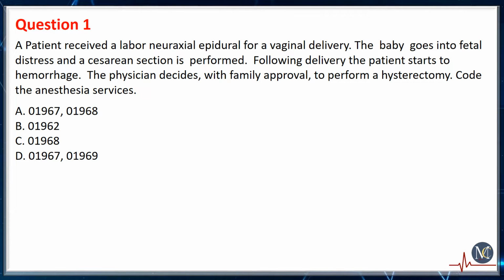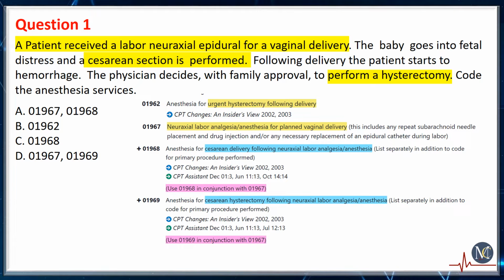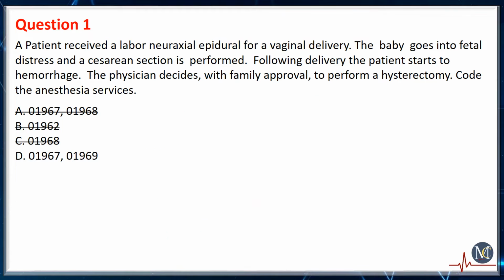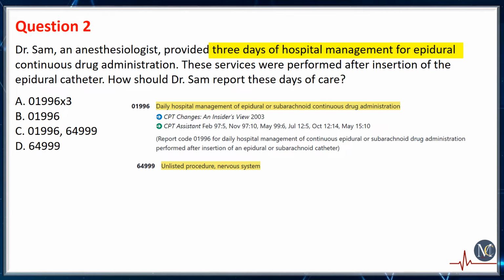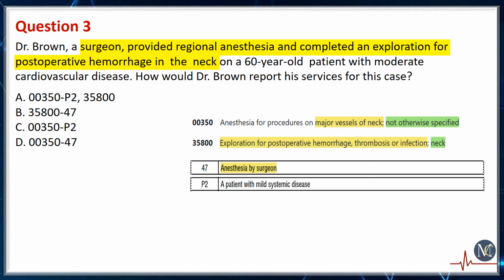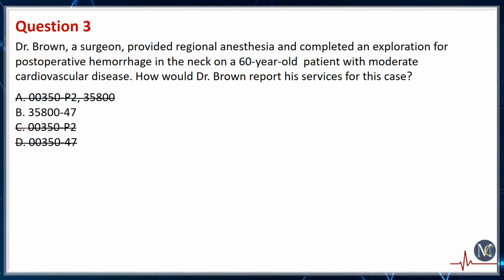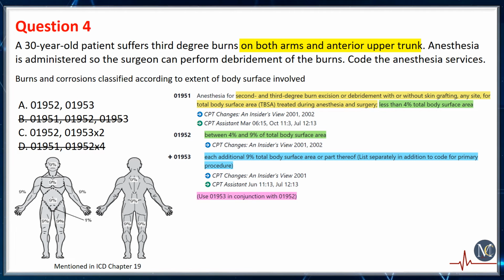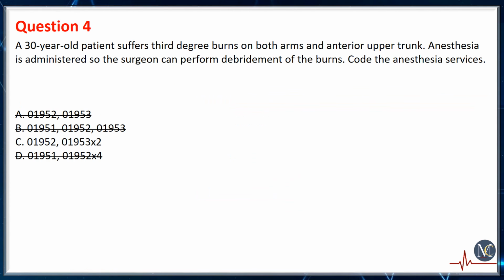Anesthesia CPT practice questions